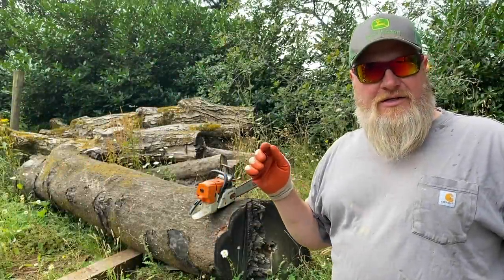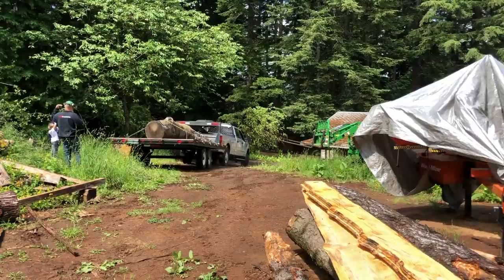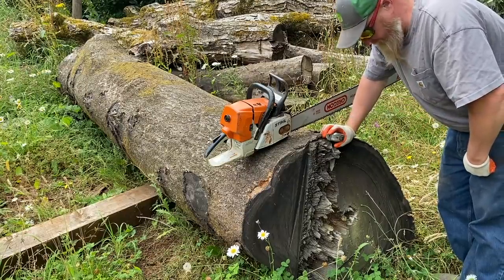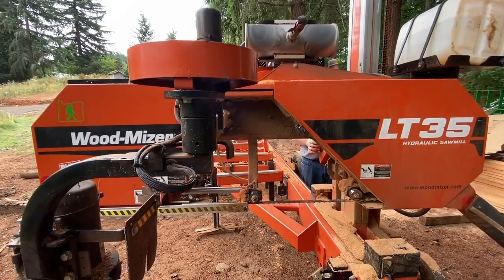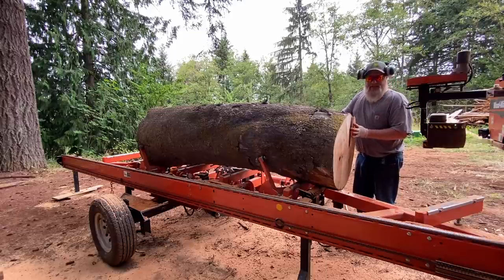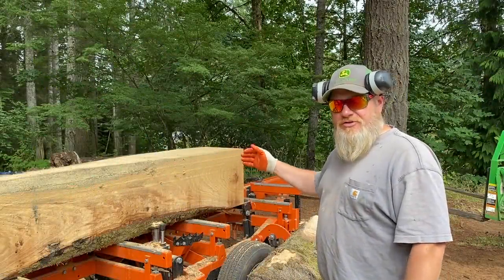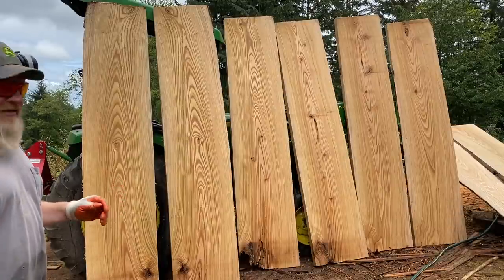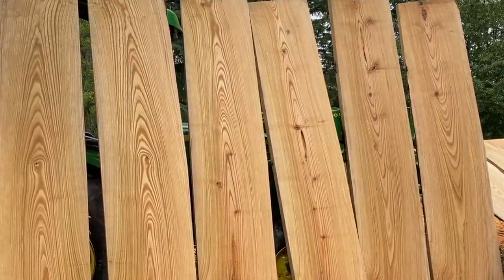Milling A Monster American Chestnut Log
This video is about Milling A Monster American Chesnut Log with a story